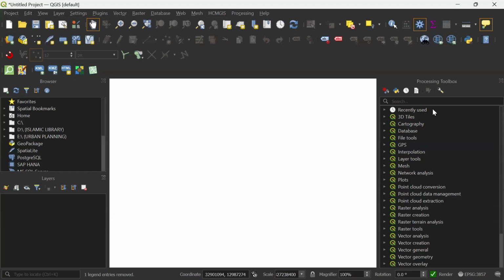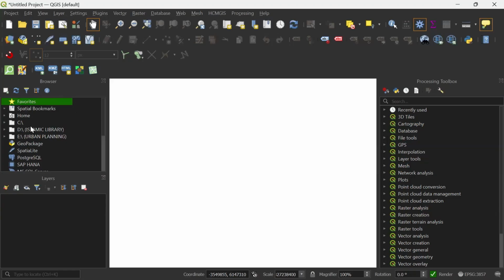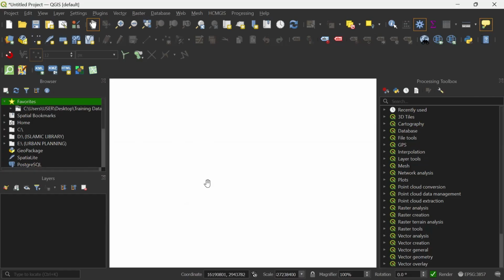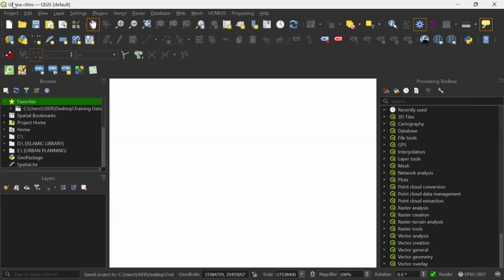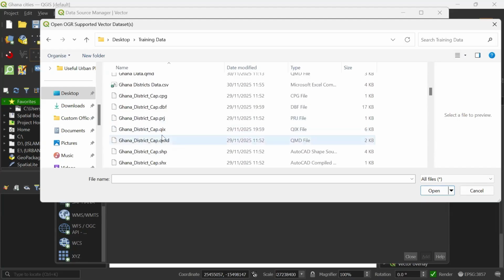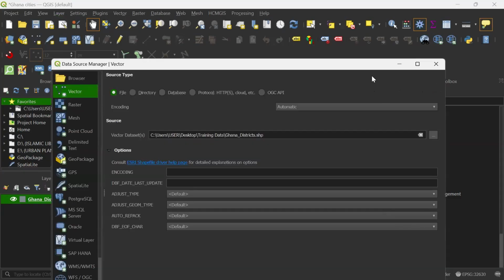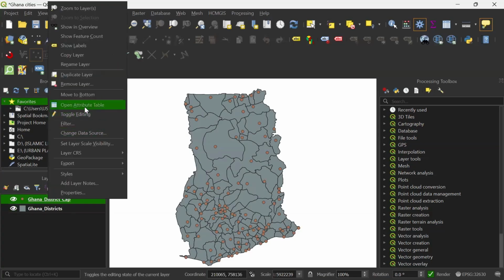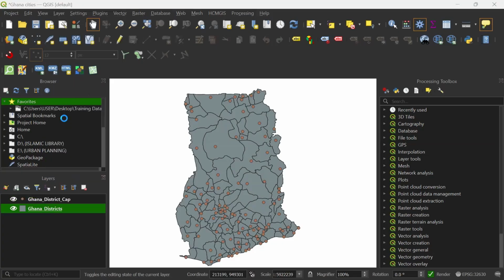Adding Shapefiles and Data in QGIS || Introduction to QGIS Tutorials for Beginners || Day 1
This session offers a clear and practical introduction to QGIS, guiding beginners through the interface, enabling toolbars, and adding layers and data. It lays the foundation for the next video, which explores map creation.